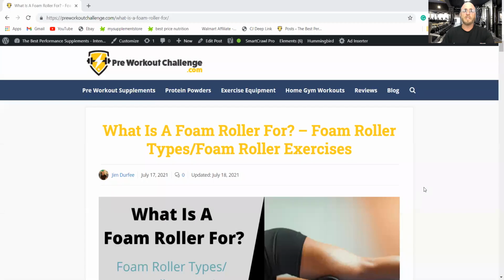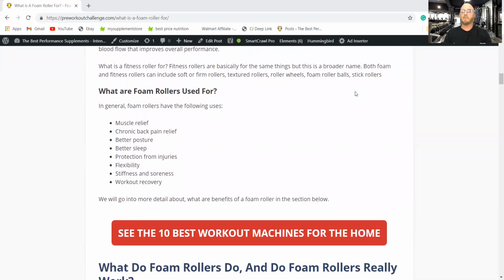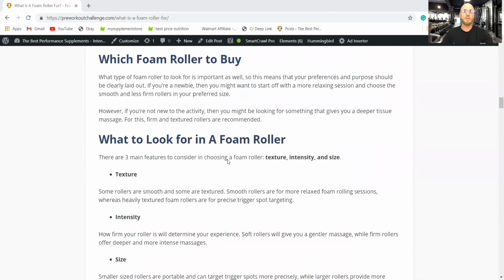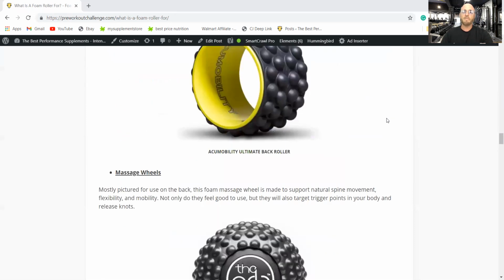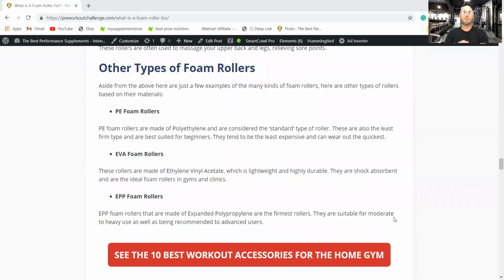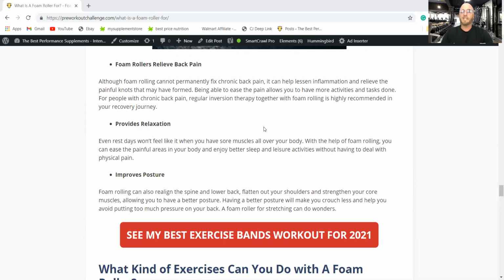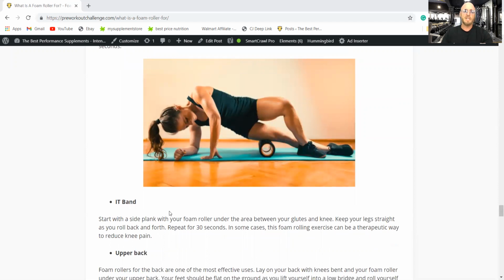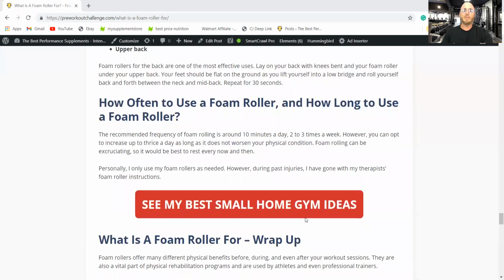What Is A Foam Roller For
People use the term “foam rollers” quite loosely. So when we talk about what foam rollers do, this category can literally include hundreds of different types.